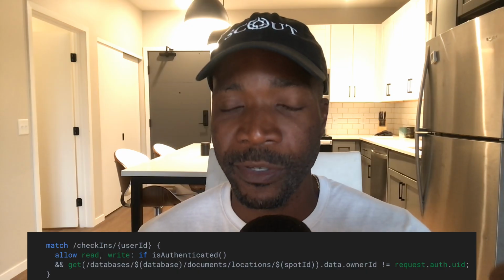Lean On Your Security Rules